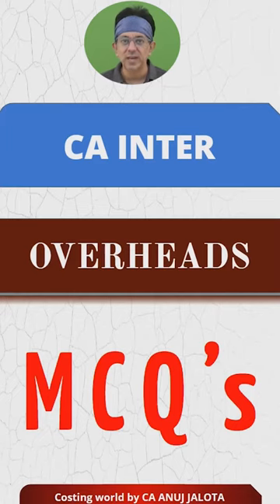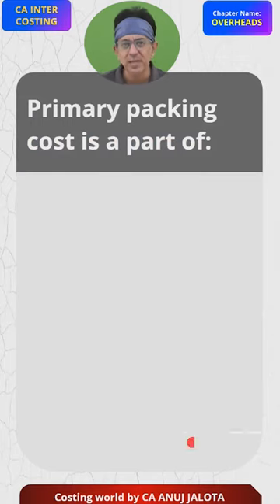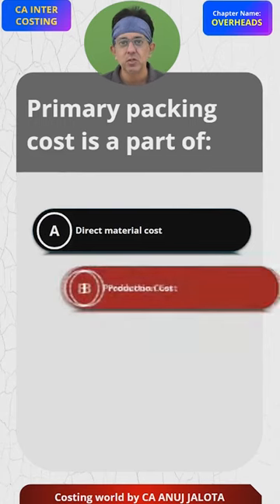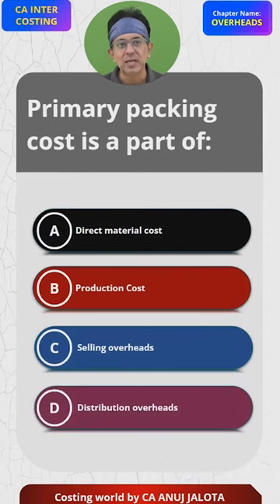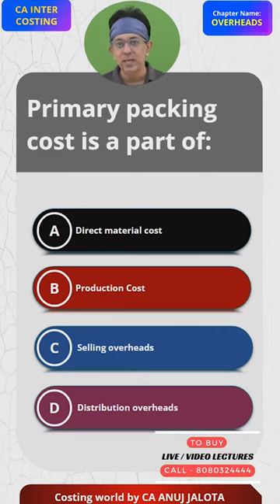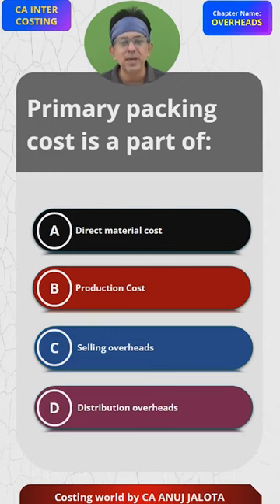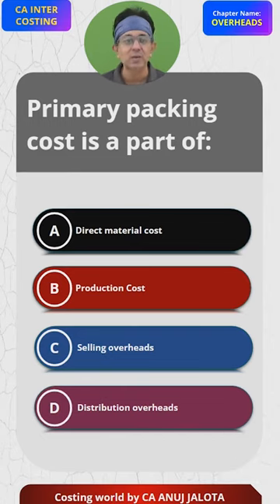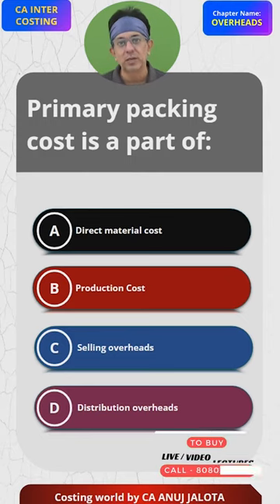Mastering - Overheads - of CA INTER || MCQ - 4| Costing World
🚀 This is MCQ# 4 from CA INTER -    Overheads. After Sir presents the 4 options, hit pause, and drop your answer with the logic in the comments section! 🤔💡